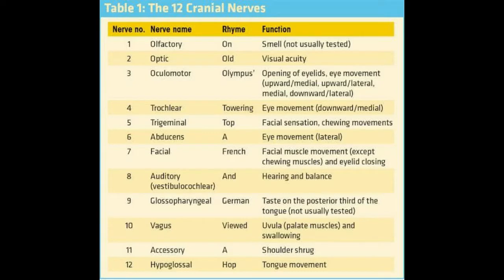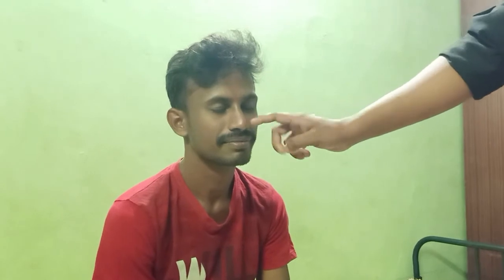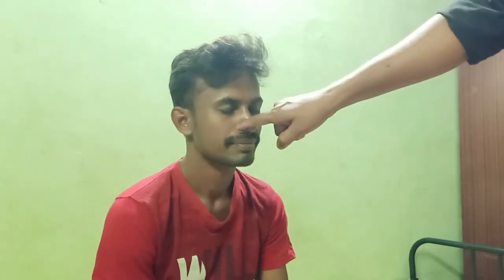Cranial nerve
Internal medicine 1 - Project video
Name: David william Alan ethayan
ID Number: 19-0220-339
Batch: 2nd year September batch